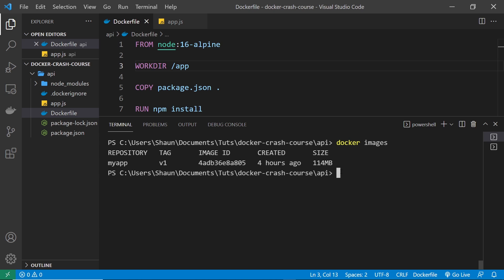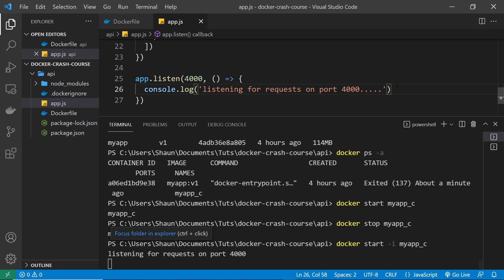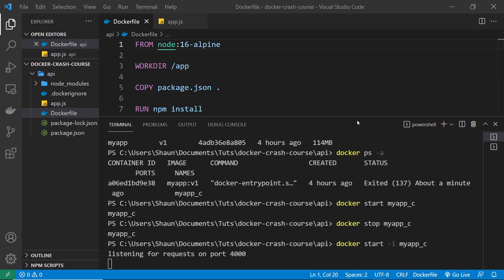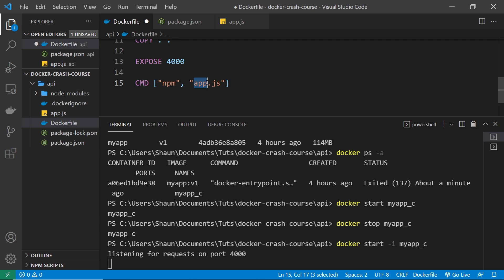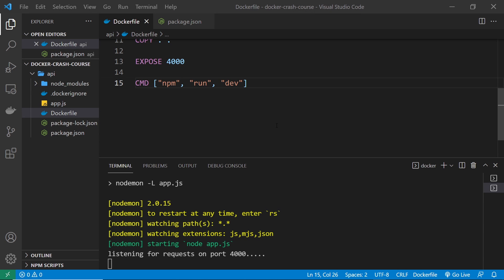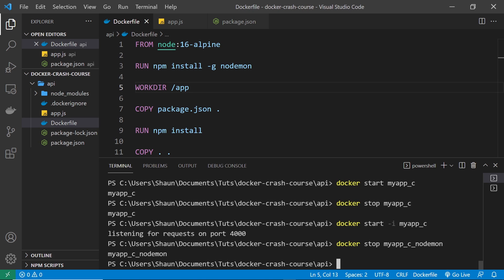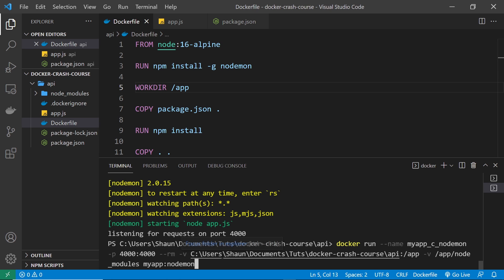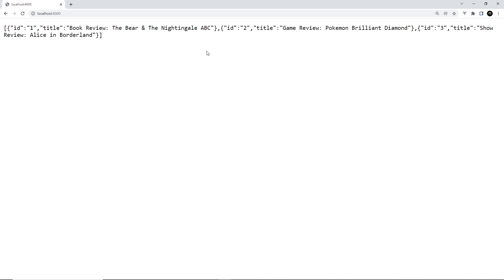Docker Crash Course #10 - Volumes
Hey gang, in this docker tutorial you'll lern how to use volumes to enable a "live preview" experience whilst developing.